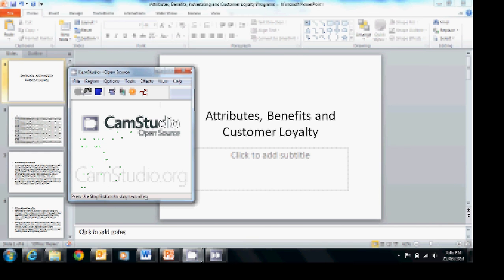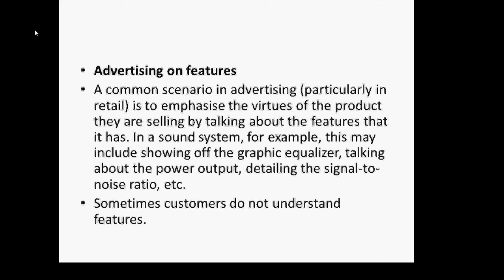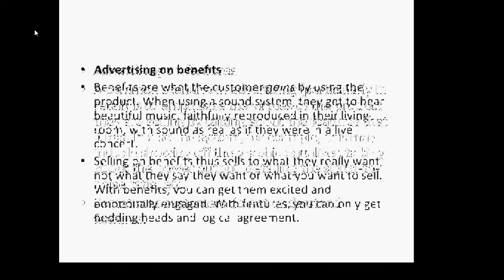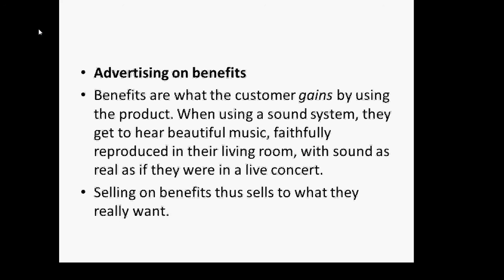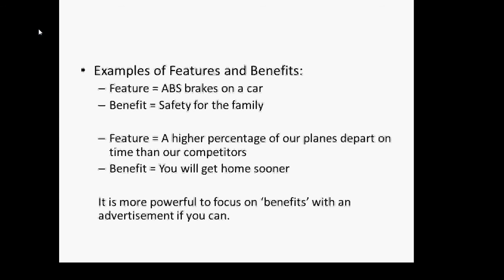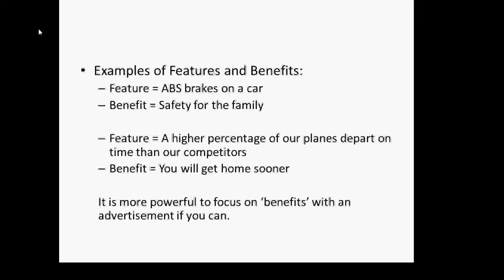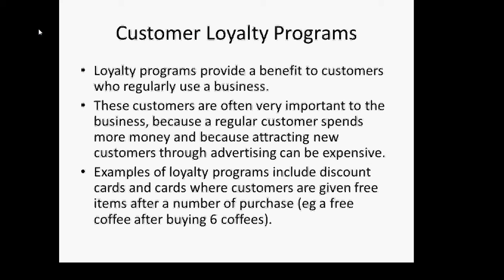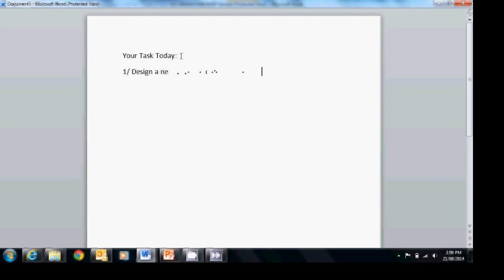2014 08 21 YEAR 7 8 Business Benefits, Features and Customer Loyalty Programs